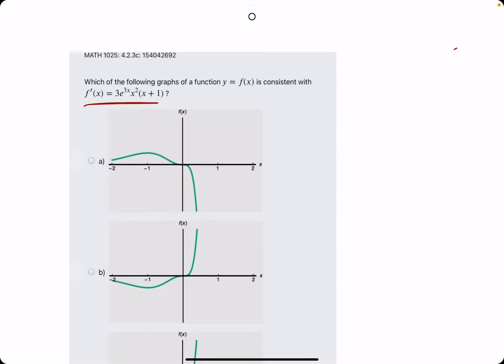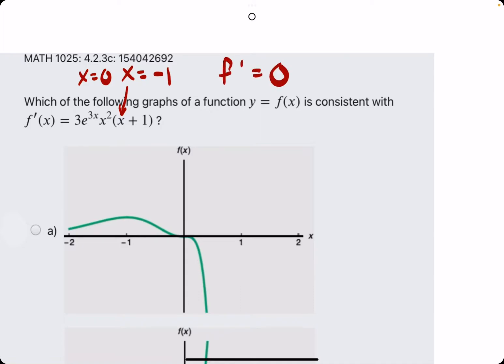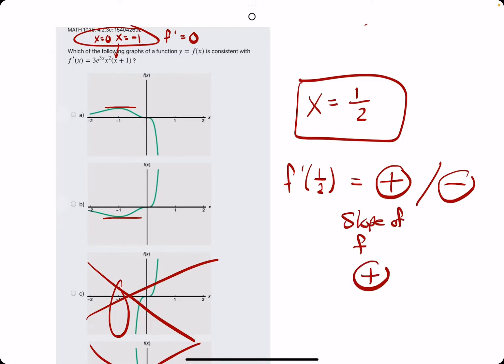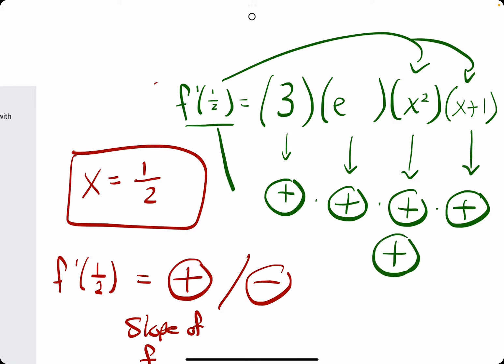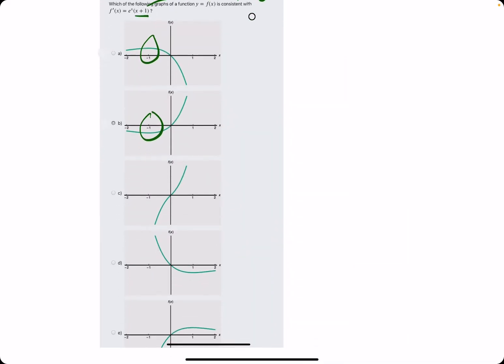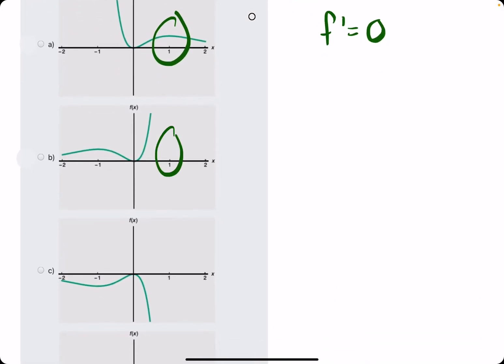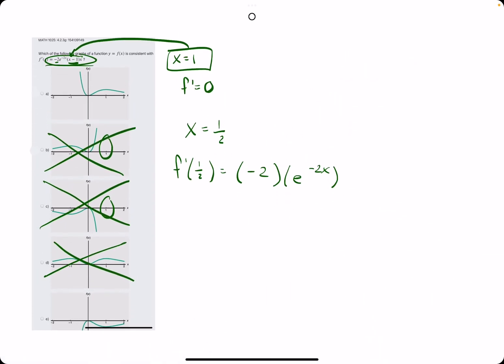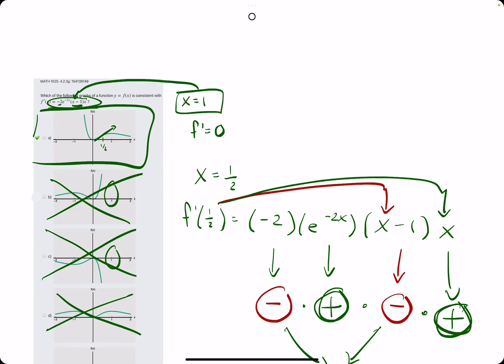How can you find the graph of f(x) from the equation of f'(x)??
3 examples
4.2.3g

00:00 Hokie dokie
00:17 Identify the x-value(s) that make f'(x) = 0 (usually either -1, 0, or 1)
01:15 We should see a zero slope at those x-values
02:10 Plug in x=1/2 to f'(x), evaluate whether it's positive or negative
04:00 If f'(1/2) = +, f has a positive slope at x=1/2. If f'(1/2) = --, f has a negative slope at x=1/2.
04:50 Example 2
06:09 Example 3